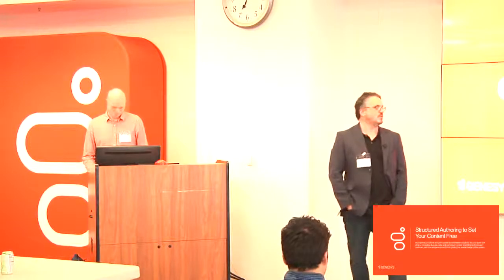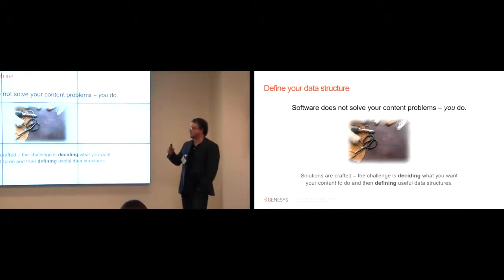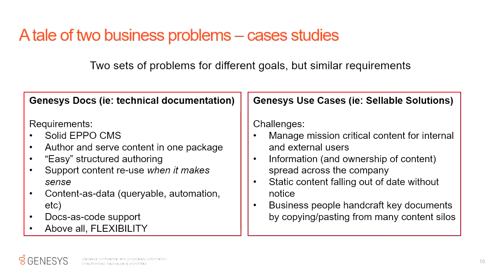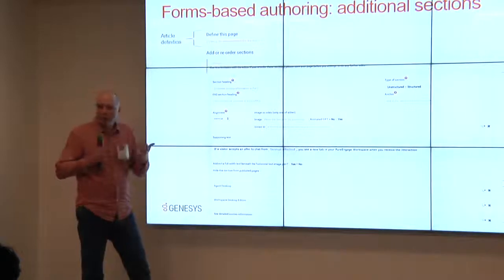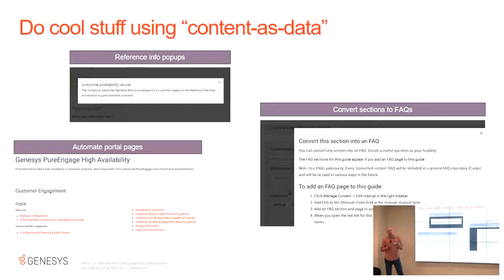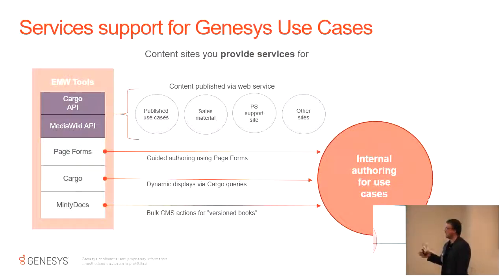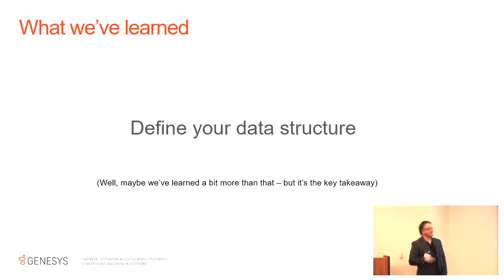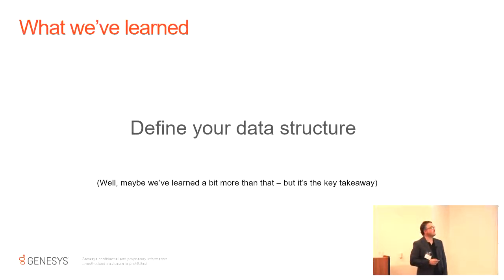Structured Authoring to Set Your Content Free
Ed Jamer, Senior Technical Writer, Genesys Information Experience
Barry Grenon, Senior Manager, Genesys Information Experience

How structured authoring, leveraging open source tools, can help your Pubs group grow from being a bottleneck—with complicated toolchains preventing non-writers from contributing—to a service organization that can provide all sorts of content across the organization, including docs-as-code and converged content straddling tech om and marcom, with true single-source-of-truth guiding the overall design of the system.

Focusing on two case studies, this talk will highlight some of the benefits of a pure open source, structured-authoring approach.
As a service group:
* Content experts define the forms and data structures used by all contributors, to enforce consistency of both content and metadata.
* Enable single-source-of-truth content repositories that other groups can pull content from, via REST APIs. In other words, support for a “headless CMS” approach to content re-use between websites (everyone can still own their own websites).
As a writing group:
* Your own technical writing group becomes just another group to service.
* Treat your content like a database, for maximum flexibility of re-use. The structure itself provides the keys from which you can build, sort, link, collate, and automate content.
* Open source allows for rapid prototyping: the “build and show” model for successful projects, versus the “propose and hope” model.